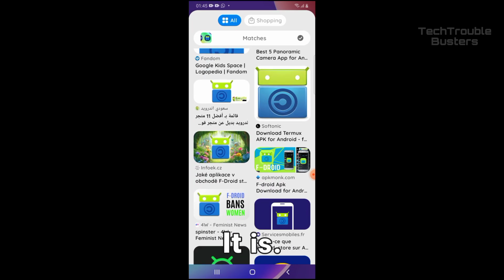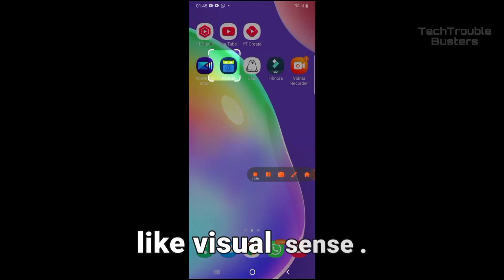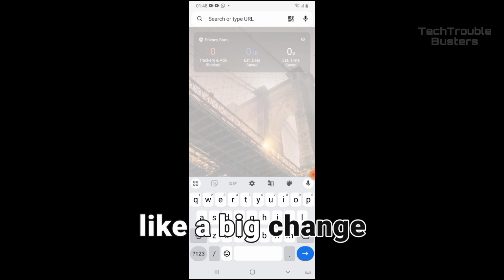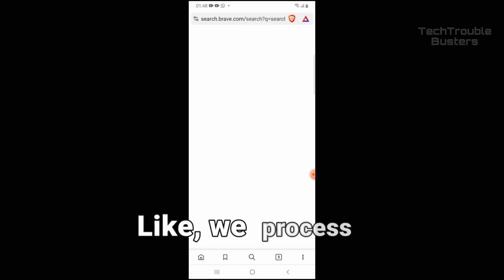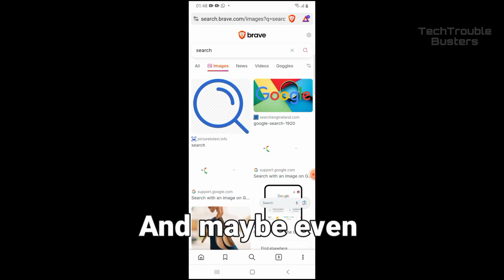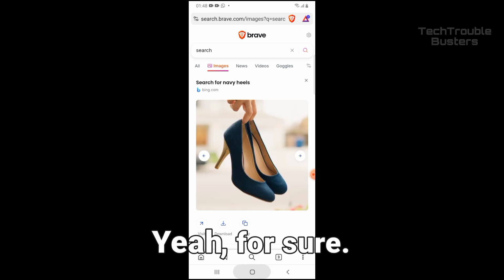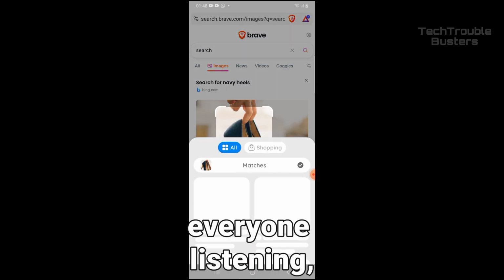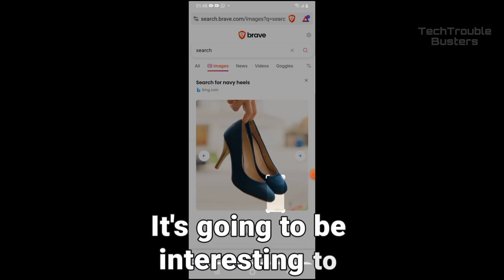circle to search in any Android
Discover how to enable and use the Circle to Search feature on any Android phone effortlessly! This step-by-step guide will show you how to set up and use this powerful feature to quickly access information, apps, or settings with a simple circular gesture.

🔑 What you'll learn in this video:

How to enable Circle to Search on Android

Practical uses and benefits of the feature

💡 Why use Circle to Search?
Boost your productivity and make navigating your phone smoother than ever. It's perfect for tech enthusiasts or anyone who loves quick access shortcuts!